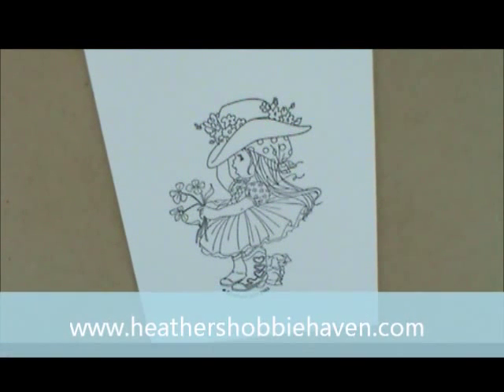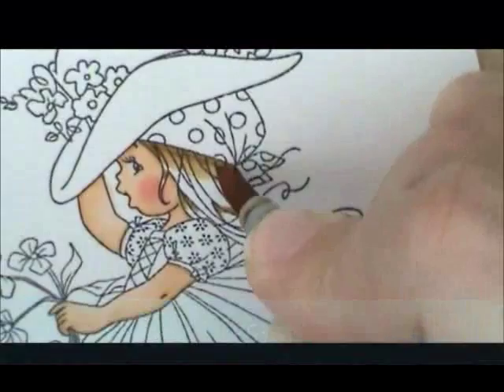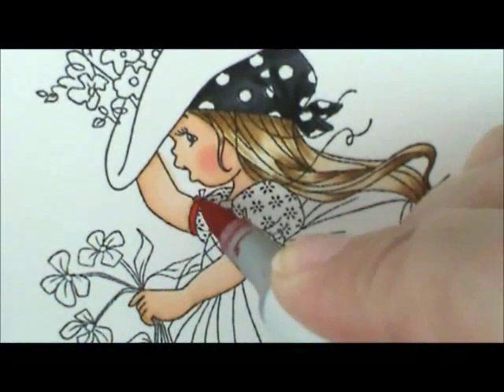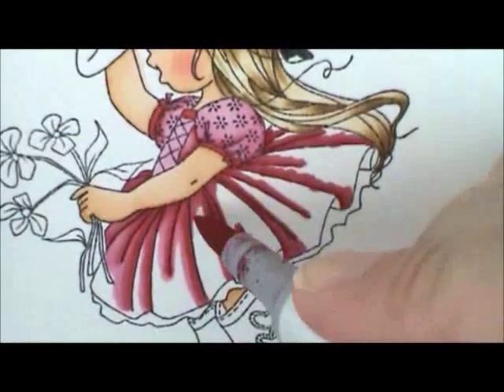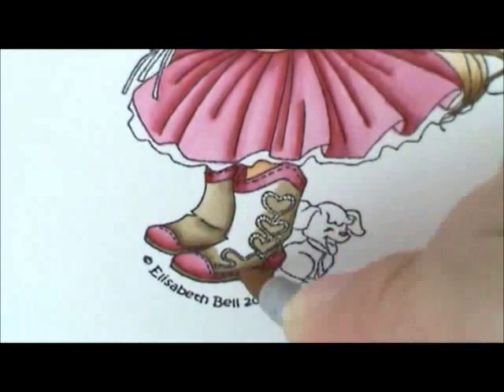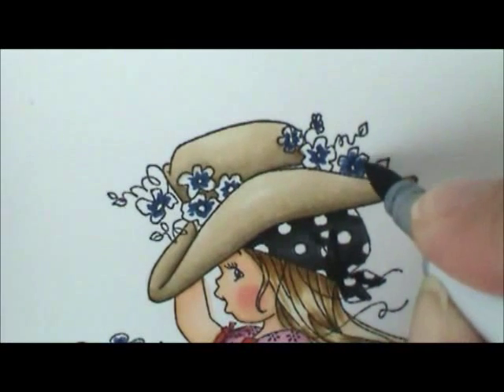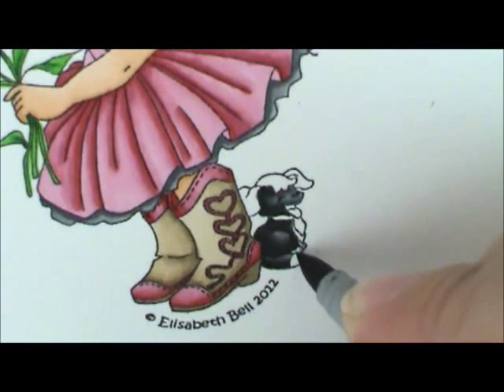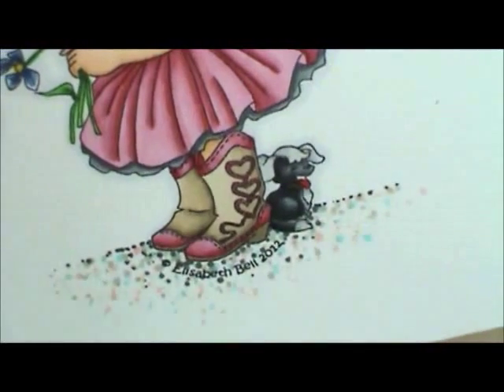Kaydance Copic Coloring Card Kit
Alternate Copic Coloring for the February 2013 Water Coloring Card Kit featuring Whimsy Stamps: Kaydance

List of supplies used can be found in the credits.